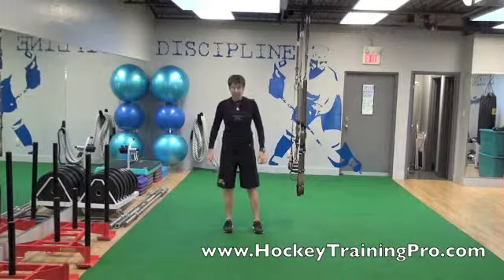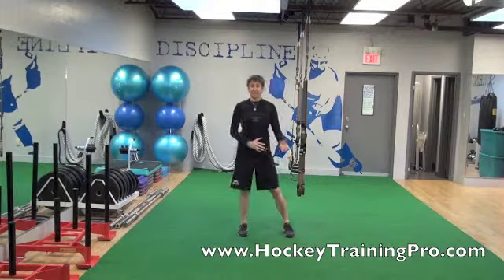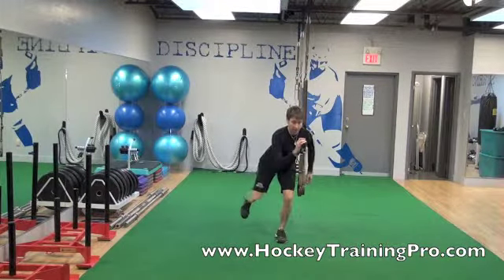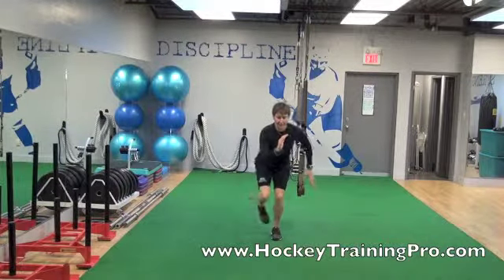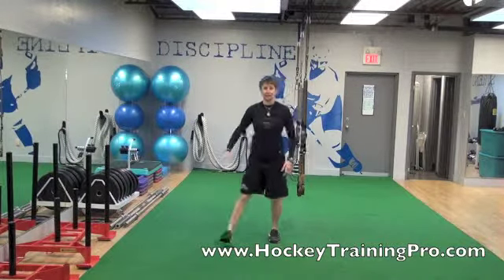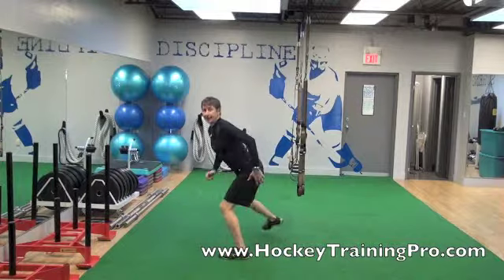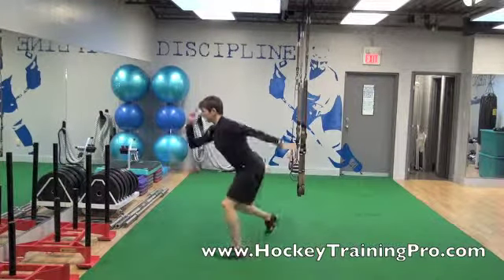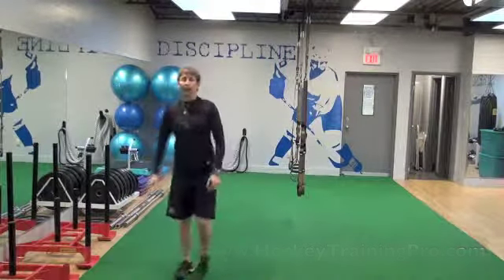X LB Lateral Hop 2 Count